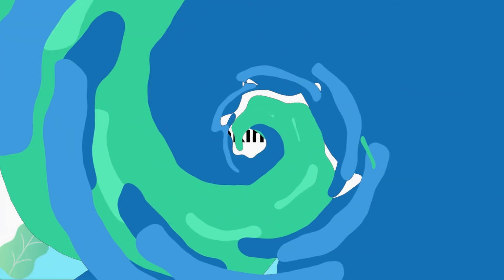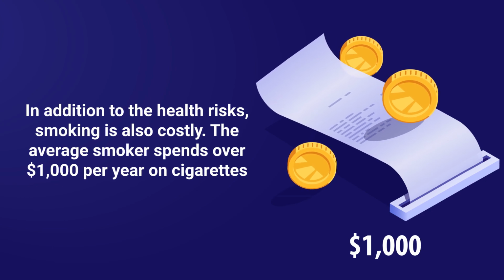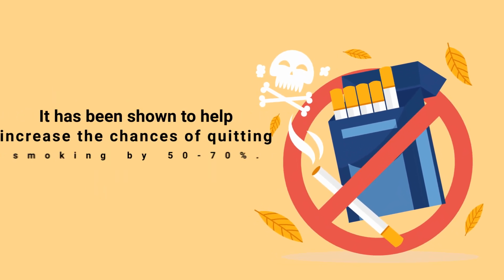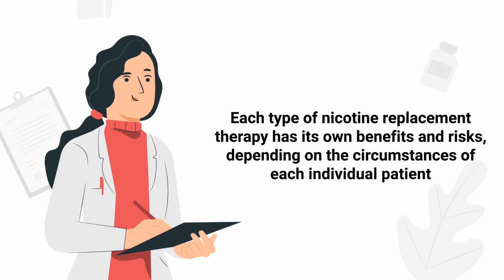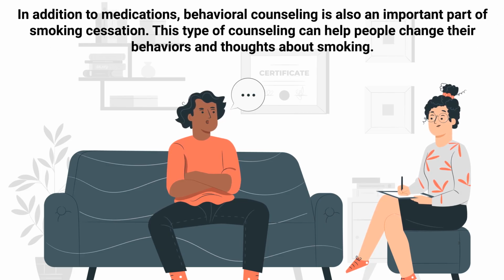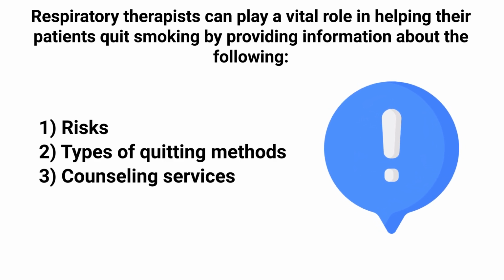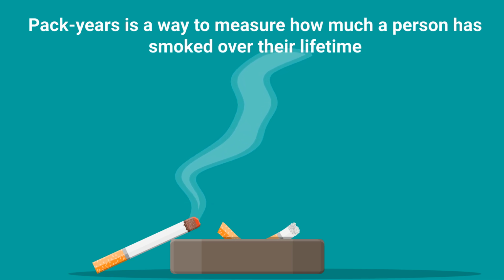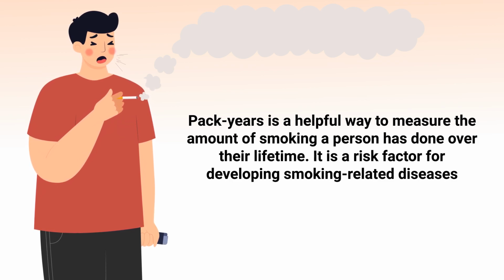Smoking Cessation | Helping Patients Quit Smoking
What is Smoking Cessation? How can you help patients quit smoking? Watch this video for a brief overview of this topic!

➡️ What is Smoking Cessation?
Smoking cessation is the process of quitting smoking. This can be done through various methods, including nicotine replacement therapy, medications, and behavioral counseling.

➡️ Smoking Risks
- Lung cancer
- Heart disease
- Stroke
- Other respiratory illnesses

In addition to the health risks, smoking is also costly. The average smoker spends over $1,000 per year on cigarettes. Respiratory therapists can play a vital role in helping patients quit smoking in order to improve their overall health.

➡️ Nicotine Replacement Therapy
Nicotine replacement therapy is a type of smoking cessation therapy that helps reduce withdrawal symptoms and cravings associated with quitting smoking. It has been shown to help increase the chances of quitting smoking by 50-70%.

➡️ Types
- Nicorette gum
- Nicotrol inhaler
- Nicotine transdermal patches
- Nicotine nasal spray
- Prescription medications

➡️ Medications
- Bupropion (Zyban)
- Varenicline (Chantix)

➡️ Behavioral Counseling
In addition to medications, behavioral counseling is also an important part of smoking cessation. This type of counseling can help people change their behaviors and thoughts about smoking. Counseling can also help people develop coping skills to deal with withdrawal symptoms. Respiratory therapists are often involved in this process.

➡️ Respiratory Therapist’s Role in Smoking Cessation
Respiratory therapists can play a vital role in helping their patients quit smoking by providing information about the following:
- Risks
- Types of quitting methods
- Counseling services

➡️ How to Calculate Pack-Years
Pack-years is a way to measure how much a person has smoked over their lifetime. It is calculated by multiplying the number of packs of cigarettes smoked per day by the number of years the person has smoked. For example, if a person smoked two packs of cigarettes per day for 10 years, their pack-years would be 20.

⏰TIMESTAMPS
0:00 - Intro
0:20 - What is Smoking Cessation?
0:32 - Risks
0:59 - Nicotine Replacement Therapy
1:15 - Types
1:36 - Medications
1:54 - Behavioural Counseling
2:15 - Respiratory Therapist’s Role in Smoking Cessation
2:40 - How to Calculate Pack-Years for Smokers?